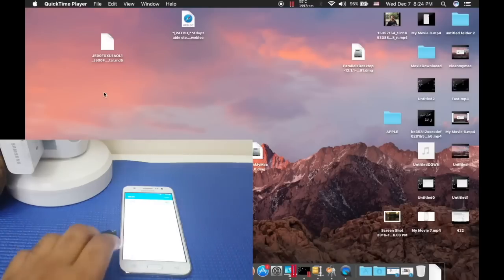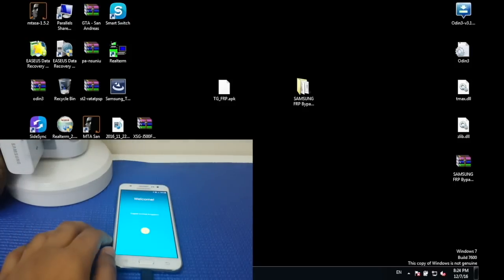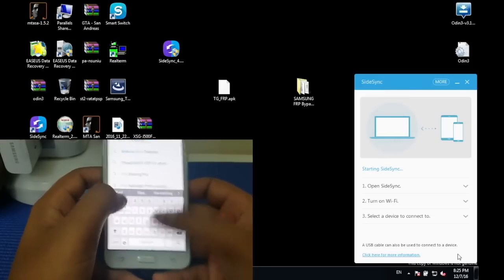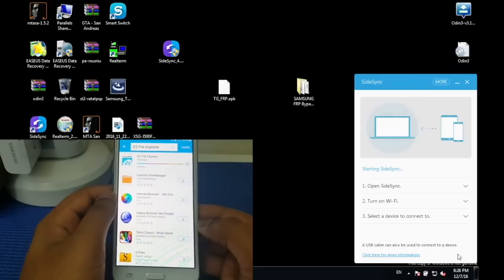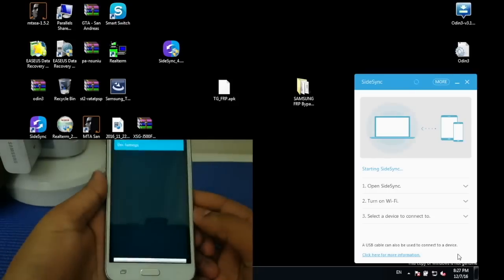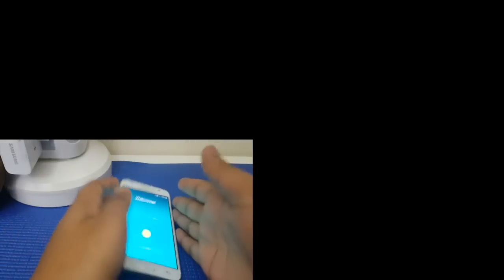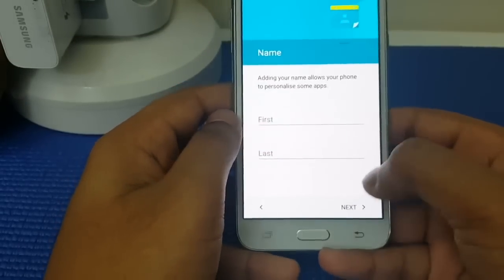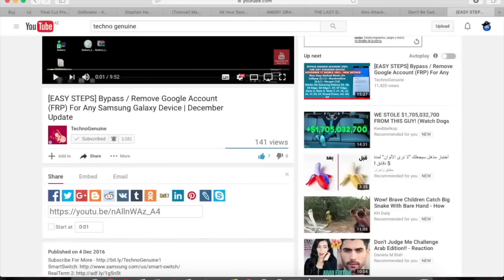[EASY STEPS] Fix "Please Sign In Using One of the Owner's Account For This Device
[EASY STEPS] Remove / Bypass Google Account (FRP) For Samsung Galaxy Device (SideSync Method) Without Deleting Data.

Works on any android device - 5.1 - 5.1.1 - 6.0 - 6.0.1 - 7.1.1
Works on September Security Android Update
remove frp for j5 j7 j1 j2 j3 a3 a5 a9 a8 s7 edge note 7 edge

Use this method, if you get the message:"This device was reset. To continue, sign in with a Google Account that was previously synced on this device." . . .
IMPORTANT
This method is 100% free and works without OTG cable!
This method works for models with "Android security patch level: February, March, April , 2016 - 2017".

This method was tested on Samsung Galaxy A5 (2016) A510F but should work also on:
- Samsung Galaxy J5 J500FN, J500F, J500G, J500Y, J500M, J510F, J510FN, J510M, J510Y, J5108, J510H
January Bypass FRP Delete Google Account Samsung S5 S6 S7 EDGE J7 2016 A9 Note 5 A3 A5 FRP Lock
Fix please sign in using one of the owners accounts for this device
factory reset protection bypass fix in 8min for any samsung galaxy device.

Works on Samsung Devices:
S7
S7 Edge
Note 5
Note 6
on5,
on7,
j2,
j3,
j5,
j7,
a5
a7
note 4,
note 5,
J200F,
J200G,
J200GU,
J200H,
J200M,
J200Y,
J5007,
J5008,
J500F,
J500FN,
J500G,
J500H,
J500M,
J500NO,
J500Y,
J7008,
J700F,
J700H,
J700M,
J3109,
J320F,
J320H
J320P,
A7000,
A7009,
A7009W,
A700F,
A700FD,
A700FQ,
A700H,
A700K,
SGH-A597,
A5000,
A5009,
A500F,
A500F1,
A500FQ,
A500FU,
A500G,
A500H,
A500HQ,
A500K,
A3
A9
sm-a710m